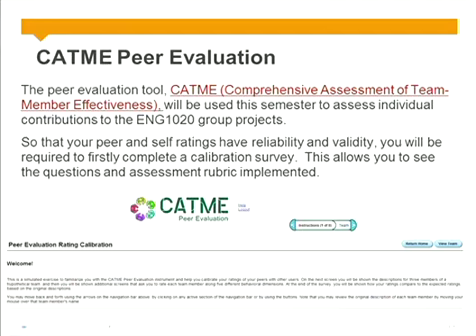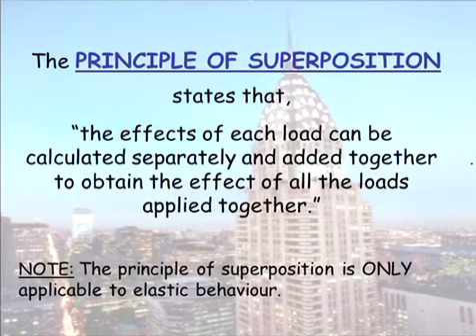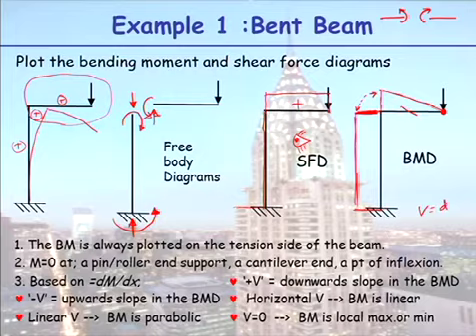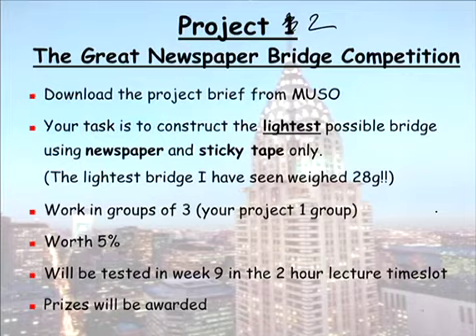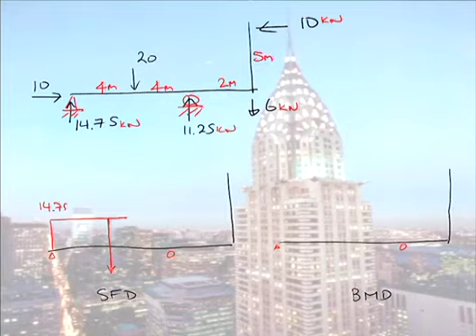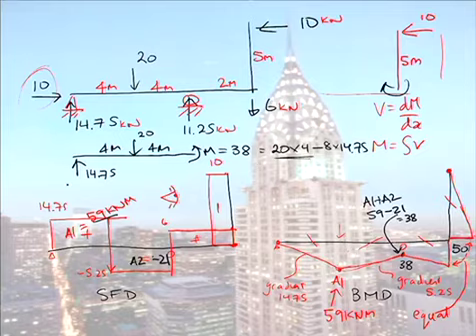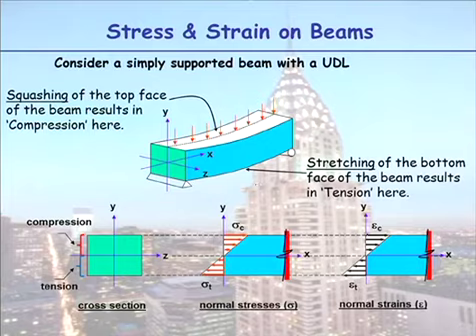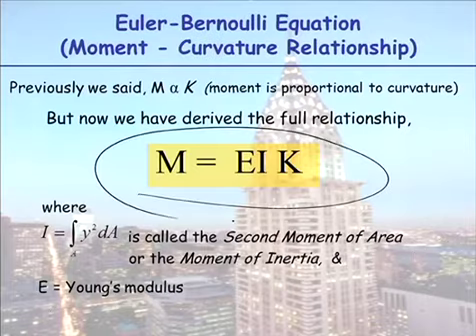ENG1020 L12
BEAMS
Bending Moment Diagrams
15:05 The Principle of Superposition
23:45 Cranked Beams